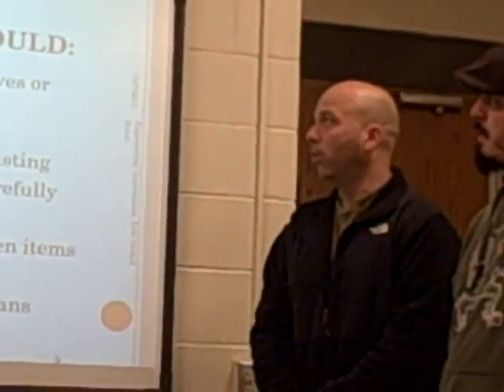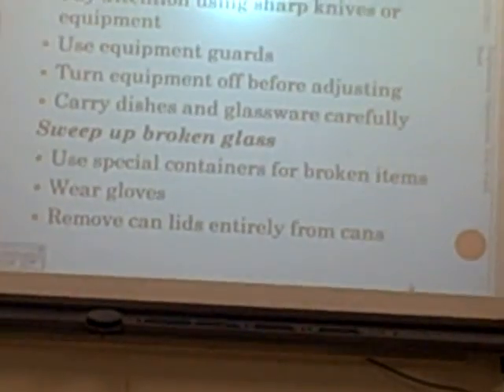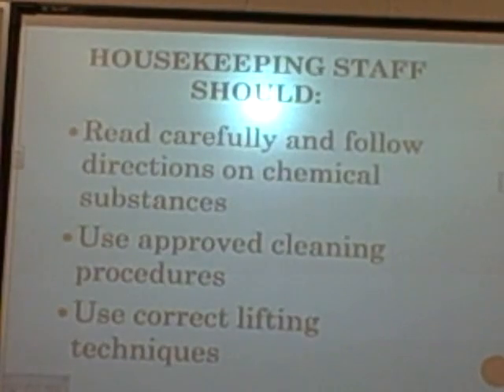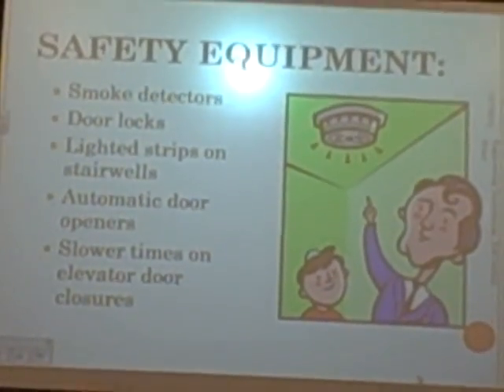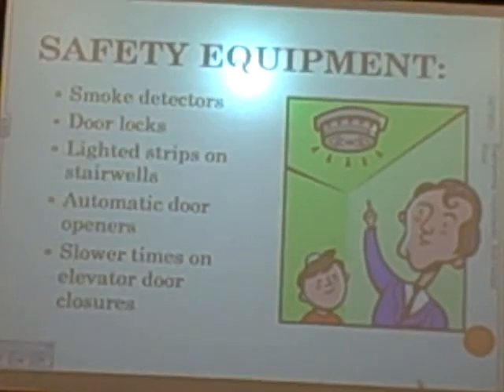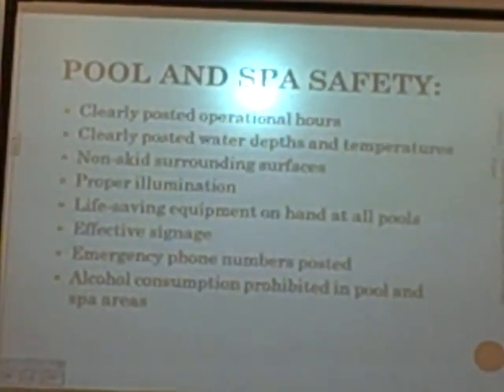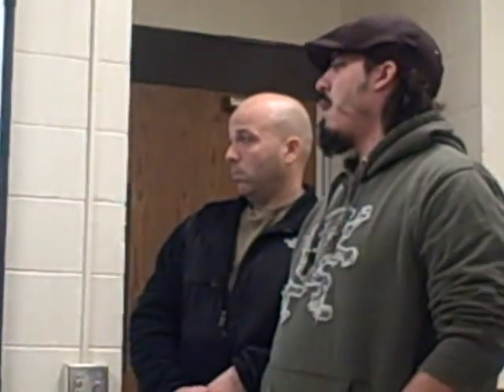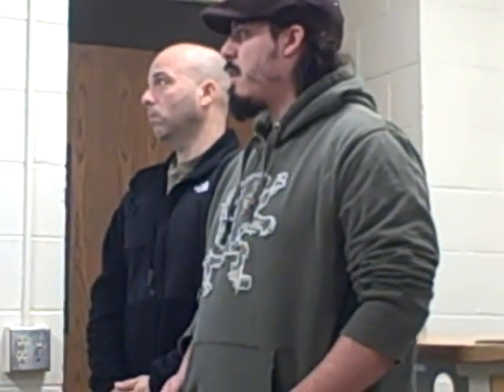CIT110 01 FL11 Engineering FINAL 12 7 11